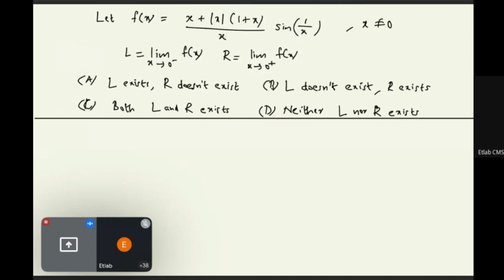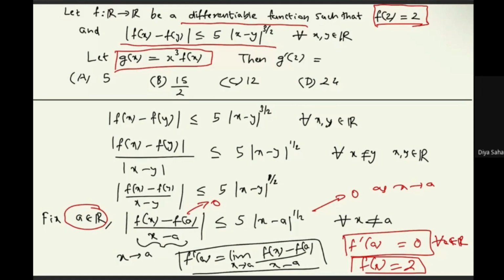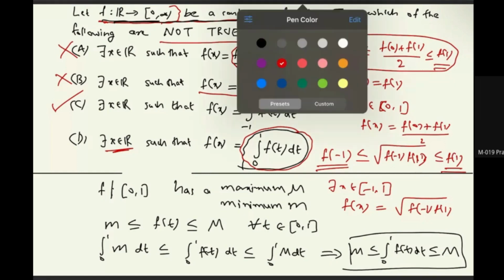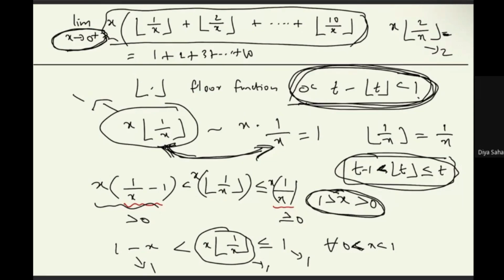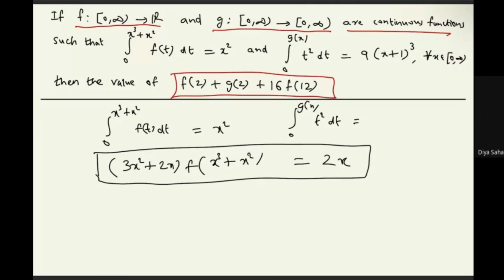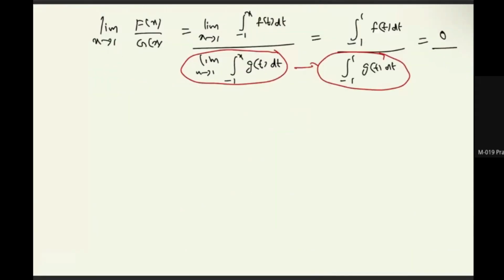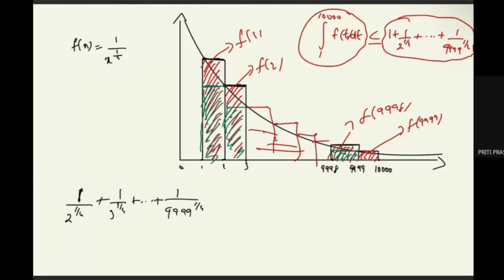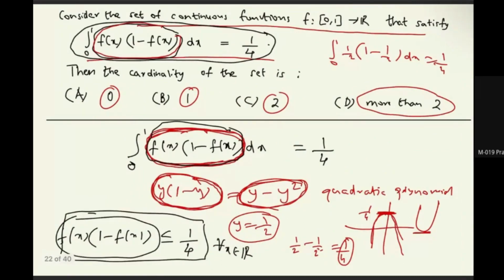REAL ANALYSIS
Welcome to our YouTube video on Real Analysis! In this captivating journey, we explore the fundamental principles and concepts that underpin the field of mathematical analysis.

Real analysis is a branch of mathematics that rigorously examines the properties of real numbers, sequences, limits, continuity, differentiation, integration, and more. Whether you're a student studying mathematics, a budding mathematician, or simply fascinated by the intricacies of mathematical reasoning, this video is designed to provide a comprehensive introduction to real analysis.

We begin by establishing a solid foundation, starting with a deep dive into the properties of real numbers and their arithmetic operations. We'll cover the fundamental notions of sequences and limits, exploring concepts like convergence, boundedness, and the supremum and infimum of sets.

As we progress, we'll unravel the mysteries of continuity and differentiability, delving into topics such as limits of functions, continuity at a point, differentiability, and the mean value theorem. We'll explore the interplay between these concepts, highlighting the significance of derivatives in understanding the behavior of functions.

Integral calculus plays a crucial role in real analysis, and we'll explore the fundamentals of integration theory. You'll gain insights into Riemann sums, the definition of the Riemann integral, and the Fundamental Theorem of Calculus. We'll also touch upon more advanced topics such as improper integrals and sequences of functions.

Throughout the video, we'll provide visual illustrations, interactive examples, and rigorous mathematical proofs to deepen your understanding of real analysis. We'll showcase the applications of real analysis in various areas of mathematics, including optimization, differential equations, probability theory, and more.

Whether you're a beginner seeking a solid foundation or an advanced learner looking to deepen your knowledge, this video is tailored to meet your needs. Join us as we unlock the mysteries of real analysis and uncover the elegant and profound truths that lie at the heart of mathematical analysis.

Get ready to embark on a captivating journey into the fascinating realm of real analysis!